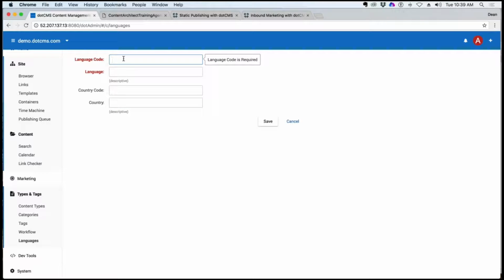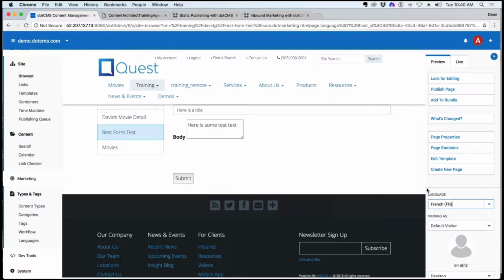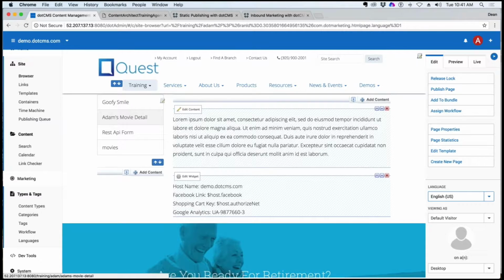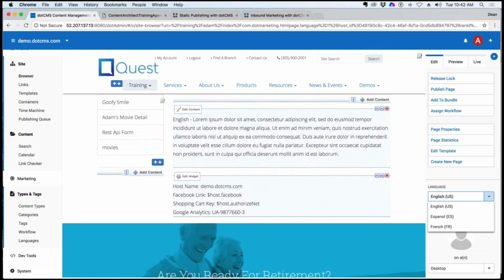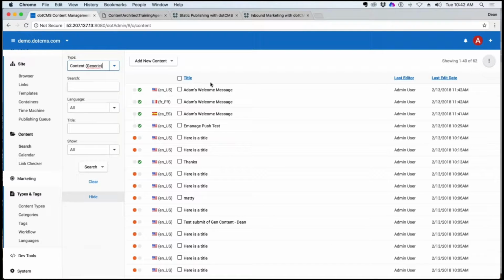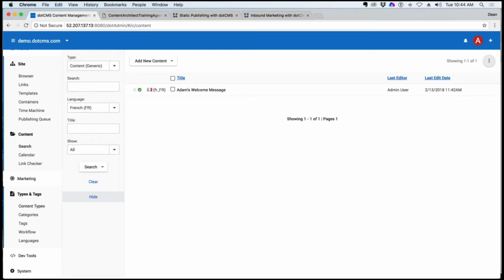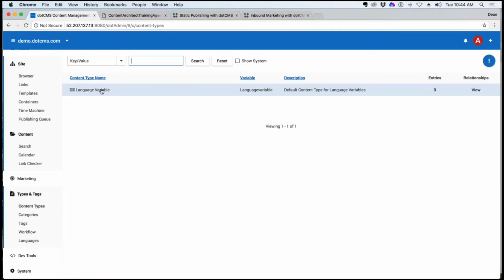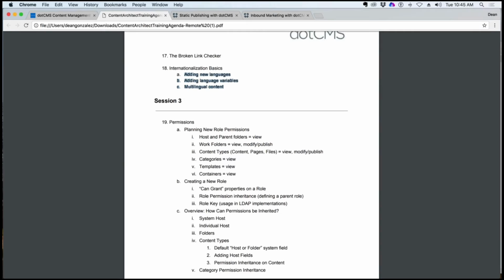Internationalization Basics (4.x)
Learn how to add new languages and create multi-lingual pages and content in dotCMS 4.x